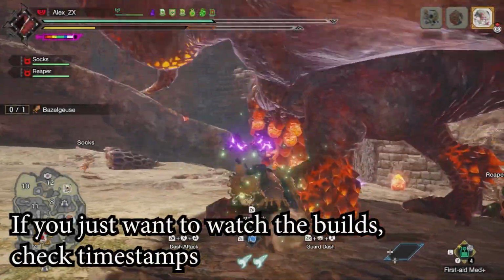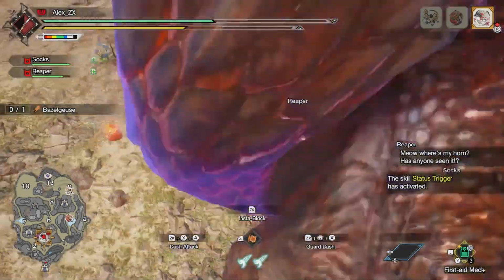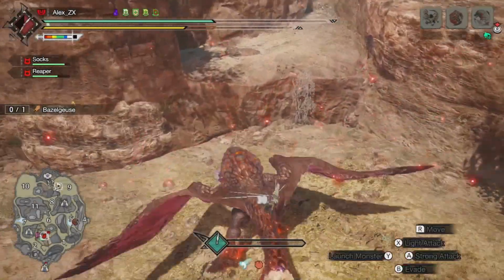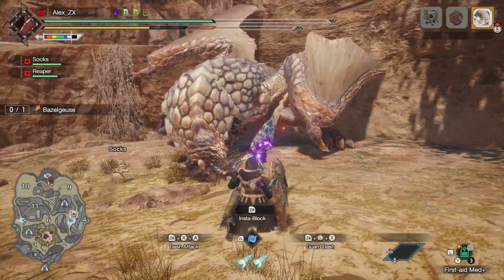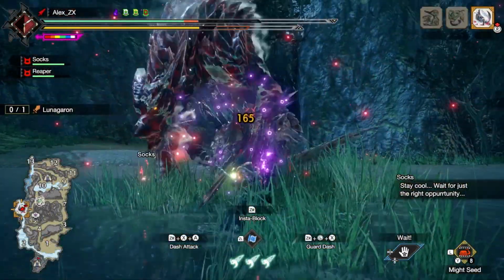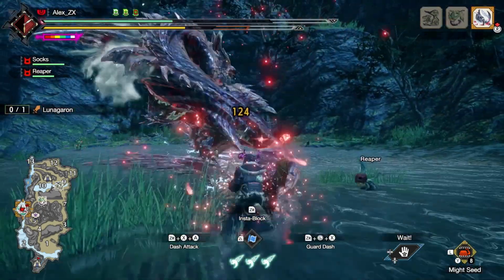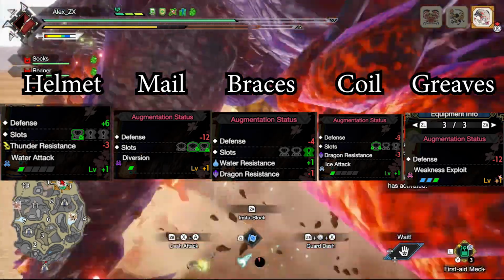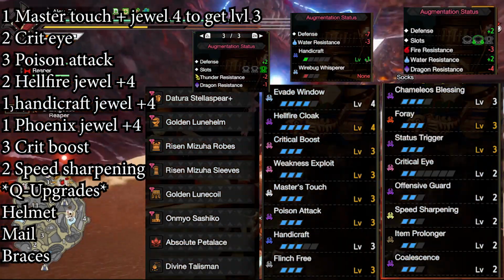MHR Sunbreak - Evasive lance builds and theory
I did not consider evade extender in the formula because we already need 3-5 lvls in evade window, and on top of that adding another skill to make these kind of gameplay clunkier, is going to end up real bad XD

But if you don’t feel like your gameplay is thrown away, you can always add some lvls, in theory it is easier to avoid attacks with that because you move faster out of the attack hit box.

Other than that, these kinds of builds are a bit restrictive, and the main issue is their affinity, if I had to make these builds for “best results” the general comparison against the normal builds would be meaningless. The normal way of playing is safer and requires fewer moving parts.

0:00 Intro
0:16 Issues with evasive lances
2:34 Strong points
3:31 Difference in damage
5:00 Builds